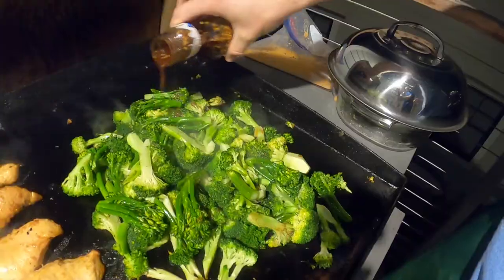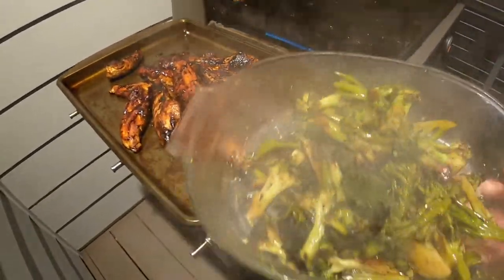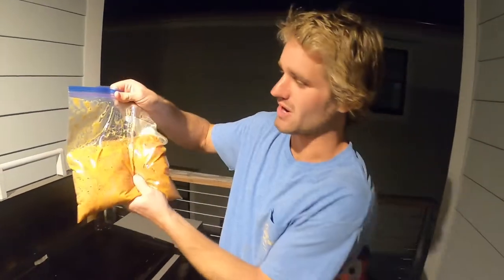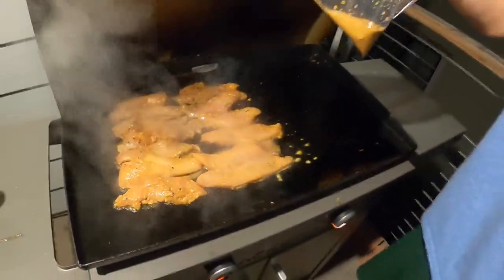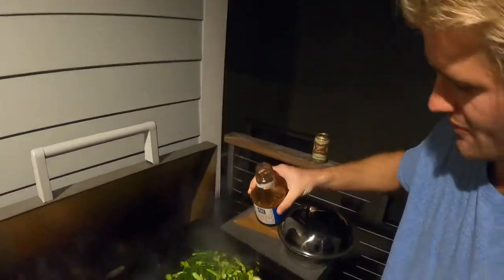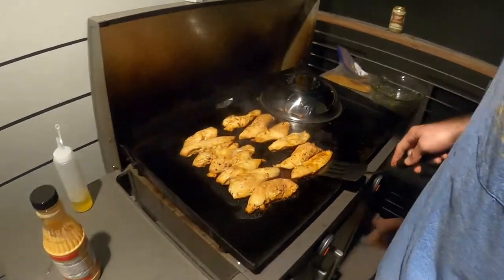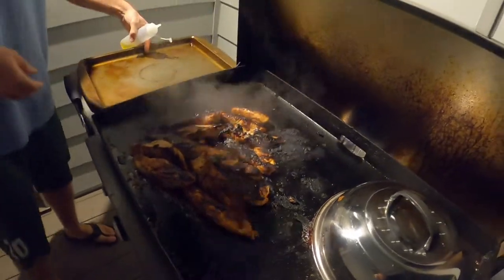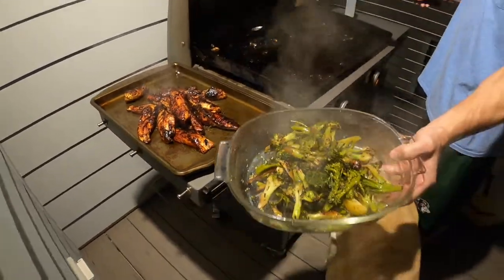Surfing on Christmas Day 2021! Dewey Beach, DE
@surfcooker1766 and @ljmccoy9 got some fun waves on Christmas Day! The weather was almost 70 degrees too! Definitely a great way to spend Christmas! Enjoy watching @surfcooker1766 grille up some tasty teriyaki chicken and broccoli on the Flat Top Black Stone Griddle! Hope everyone had a great Christmas and New Years! Big things are to come for this channel in 2022! Thank You everybody for supporting @surfcooker1766!

Comment on the videos!